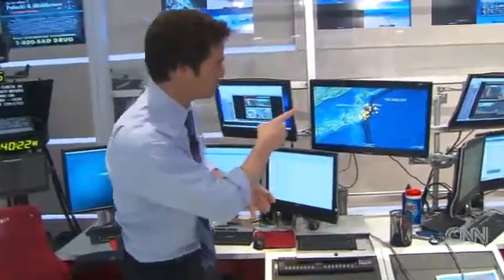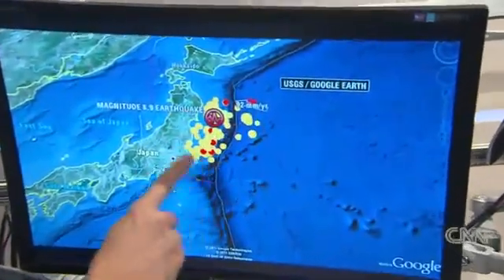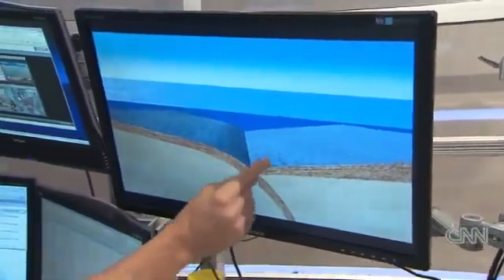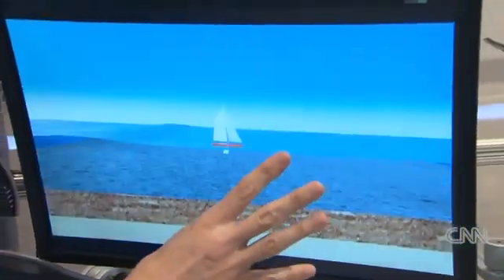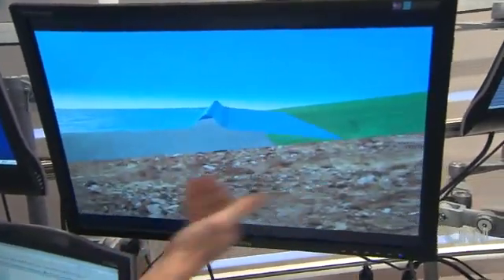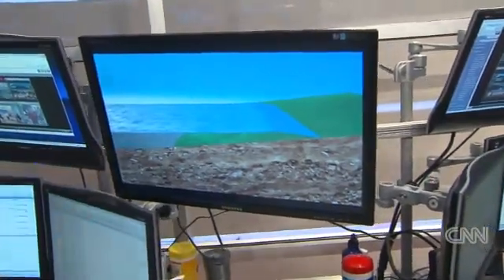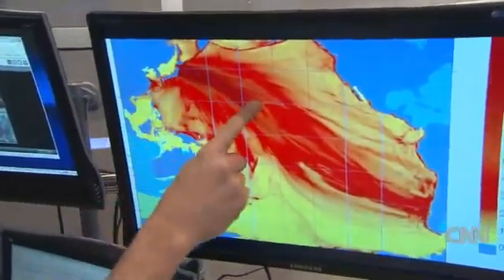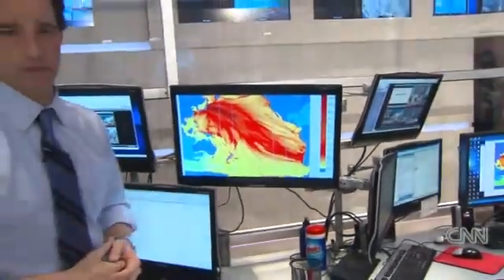What caused Japan quake 2011 ,tsunami?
What caused the Japan Earthquake 2011, explained in this video